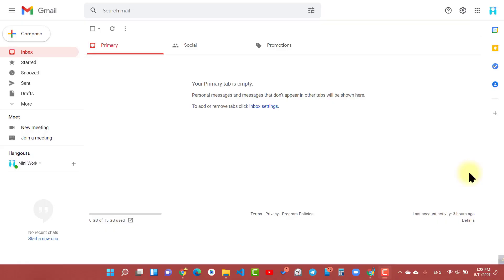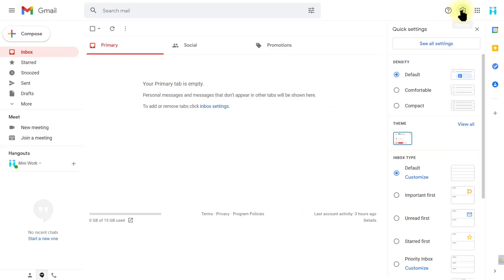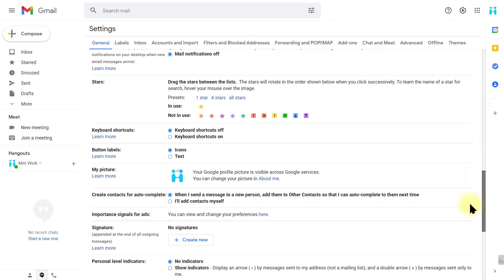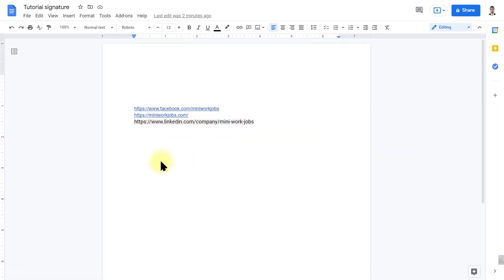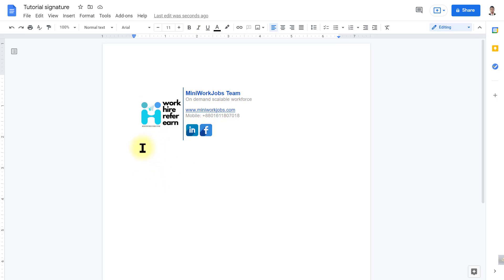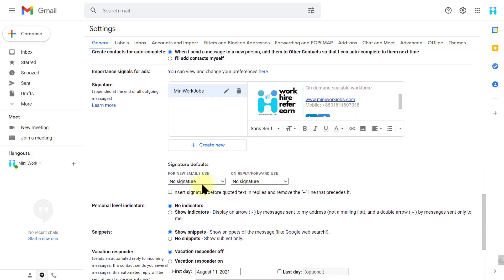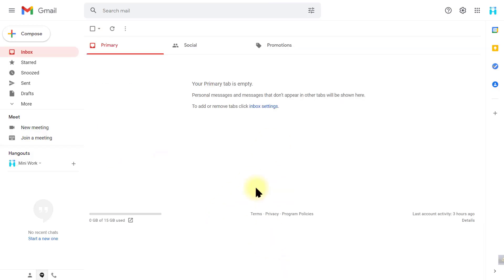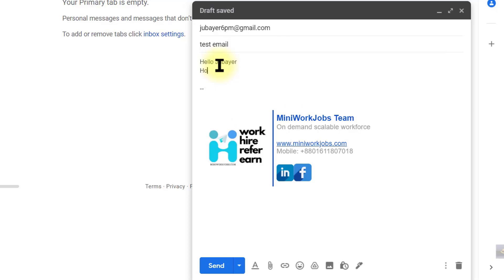How to create an email or gmail signature professionally in less than 2 minutes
AirBagPack Hello internet people!!!
In this video, we will learn how to add professional signature to your gmail in two minutes.
For this, you have to sign in to your gmail. Then you will see a gear icon at the top right corner. Click on it and see all settings.
Scroll to the bottom and you will see create SIGNATURE option. Add new signature. Here I am adding signature for miniworkjobs as demo purpose.
In this case, we are going to use google docs for creating or designing our signature for gmail. So, login to your google docs and create a new document file.
Now, design as you want.

Once you have done this design, just copy the full content. For windows, use Control + A.
Then go to your Gmail settings and paste the contents here. And then change signature details to the new signature that we have created. After that scroll down and save changes.

Now, let's compose an email. Here, you can see that the signature we have created is shown below.
This is how we can create an email signature that looks more professional when you communicate.

When you make a purchase through the links below, you're supporting this channel:

IF YOU
    - Found this video valuable, give it like.
    - Wanna show my content to people, share it.

NCS

WEBKIH